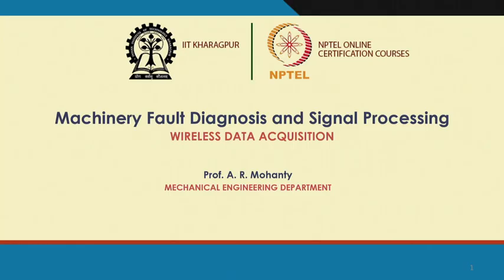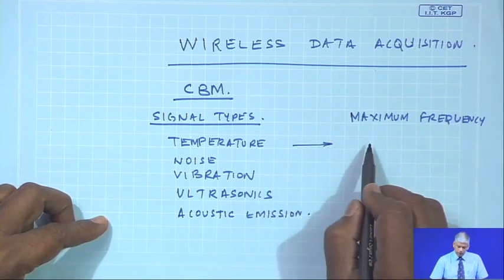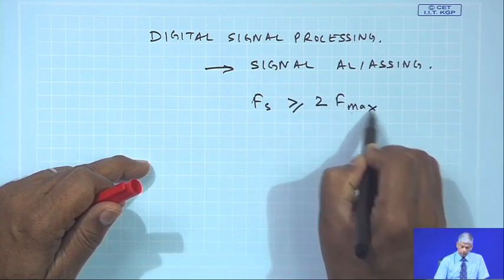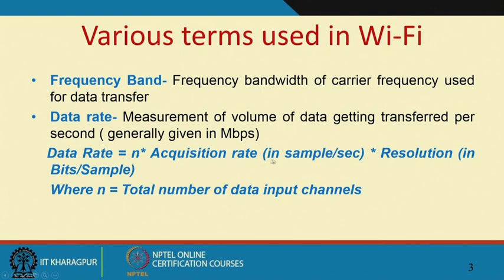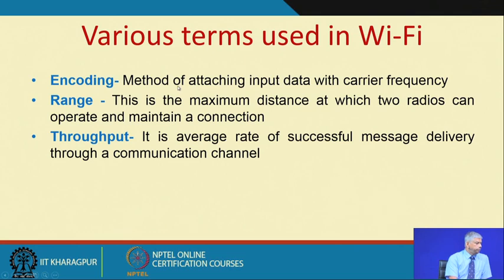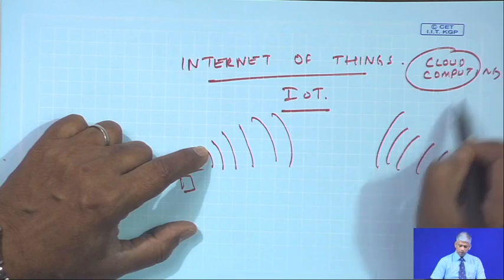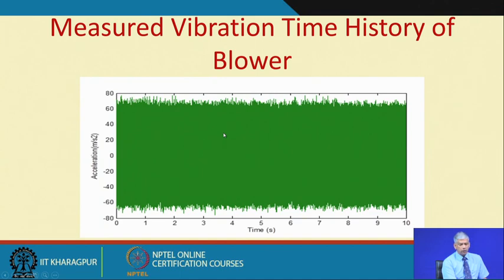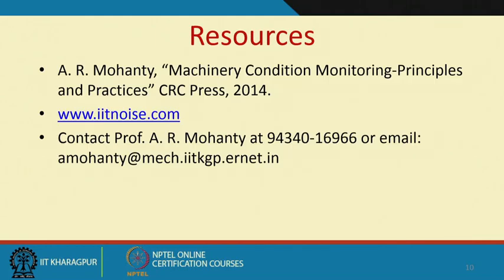Lecture 17 : Orbit and Order Analysis